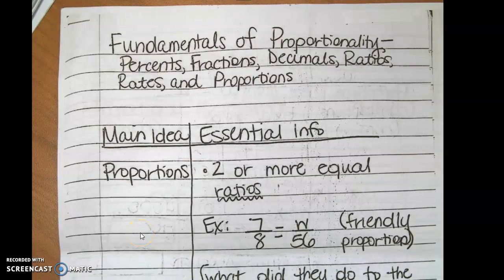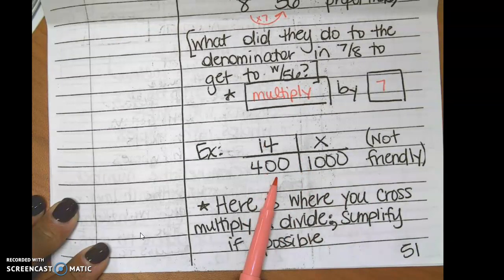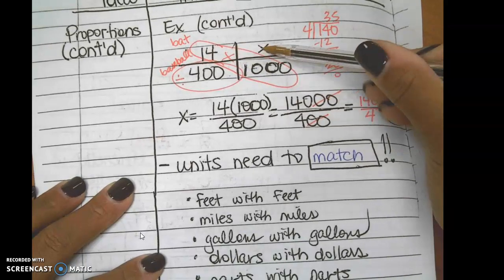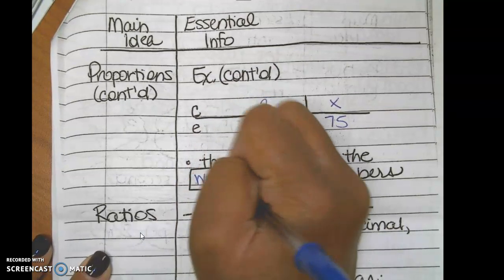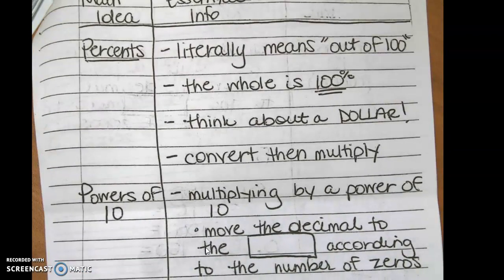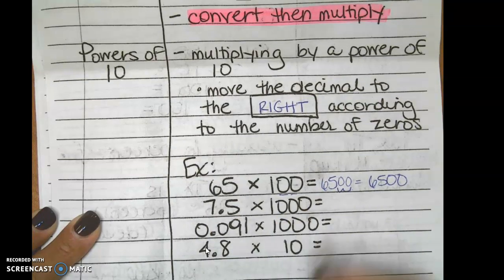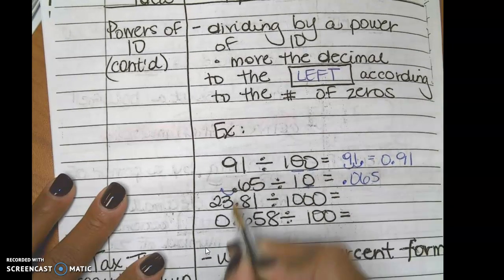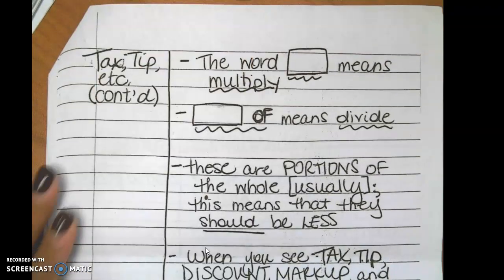Proportional Relationships Part 1